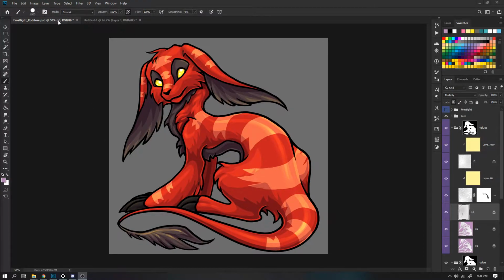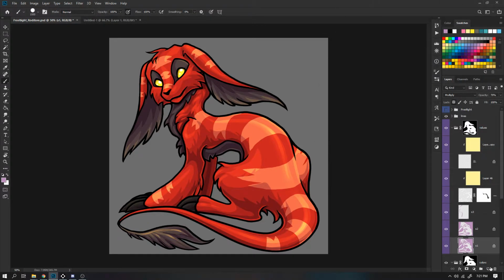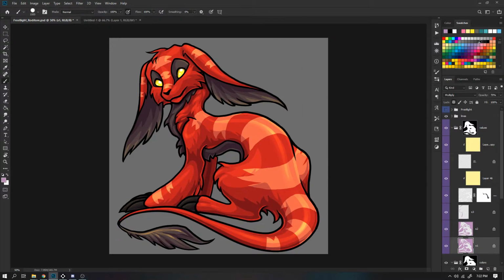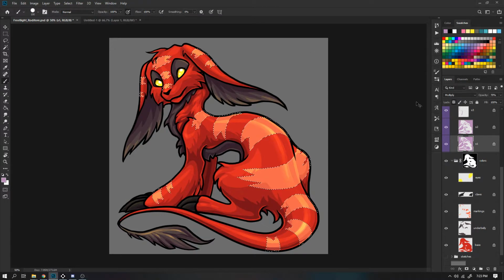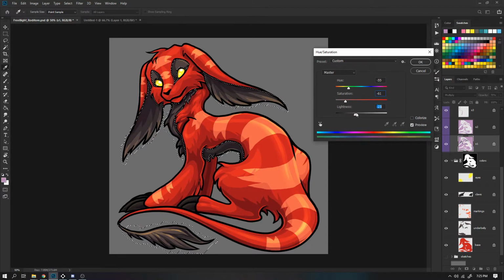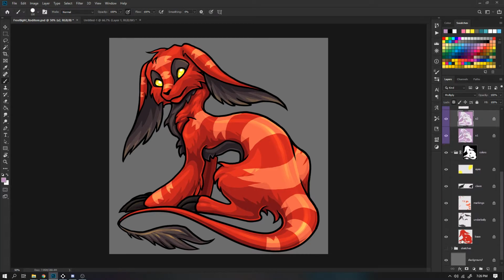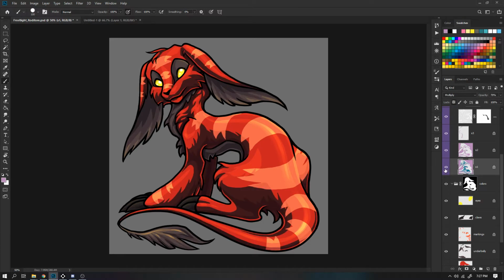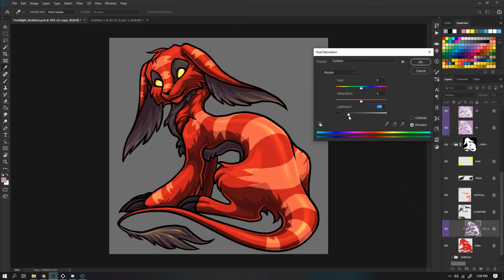Photoshop tutorial: Tips how to change shadow colors for Virtual Pets & Digital Art (Multiply mode)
Here's a quick tutorial of how I like to adjust shadow colors on virtual pets, but this can be used on any type/style of digital art.

Most of what I essentially do is change the colors all on one layer. I will select the markings or areas that I want to fix the shadow colors on, and use the Hue/Saturation tool (ctrl+u) on the shadow layer to change it to a color that works better. You can also use this to change colors on your highlights if you want to.

For this method to work best for the shading layers: I like to have the layer mode set to Multiply for shadows, and Overlay for lighting/highlights.

Program used: Photoshop CC